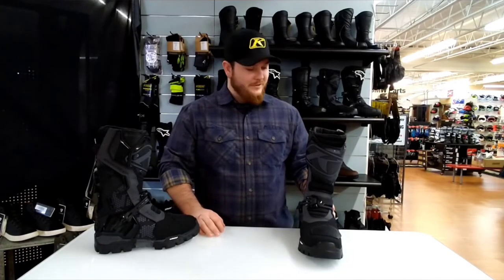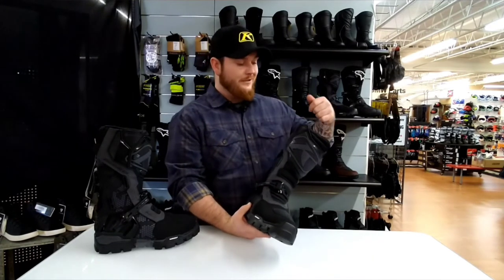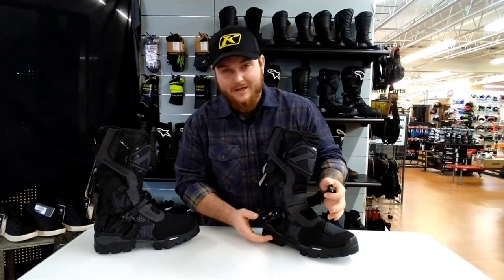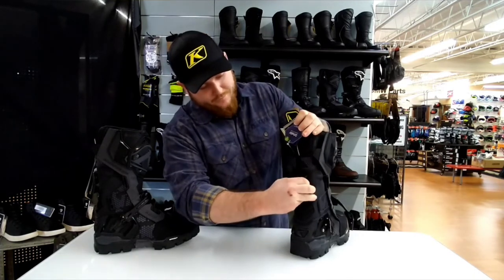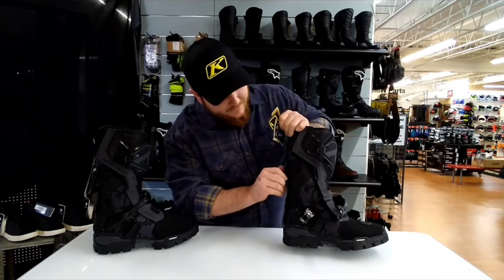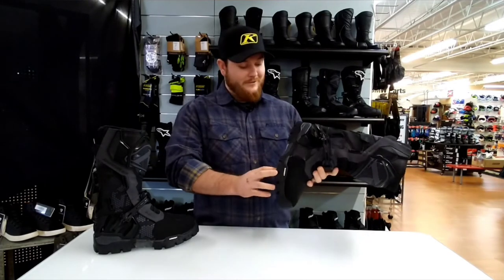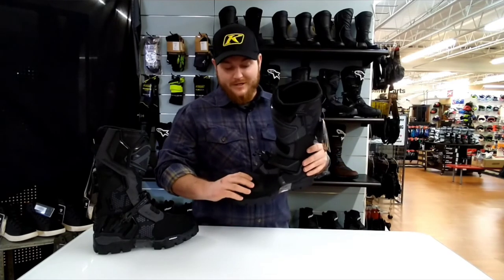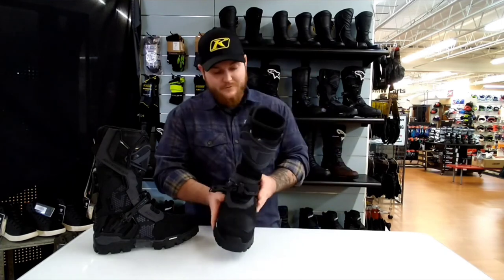We are talking Klim's NEW Adventure GTX Boot.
Klim Adventure GTX Boot